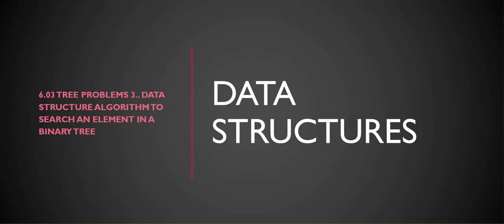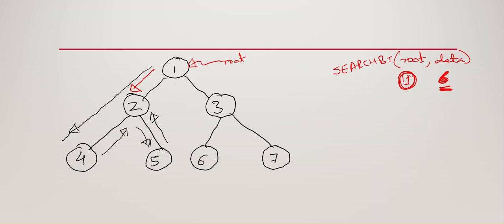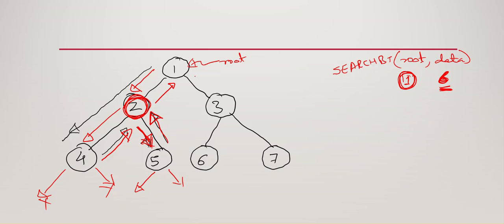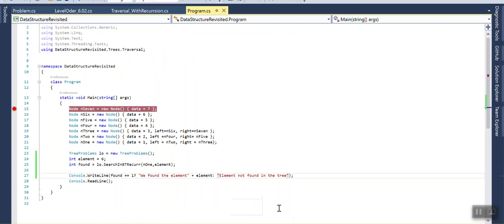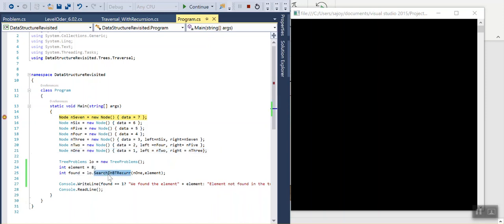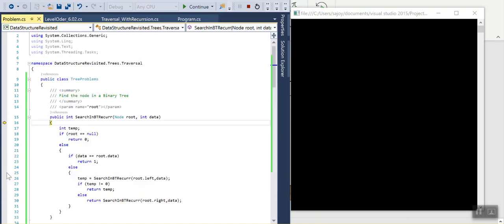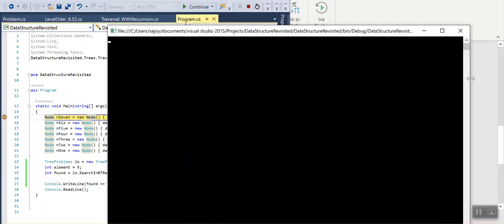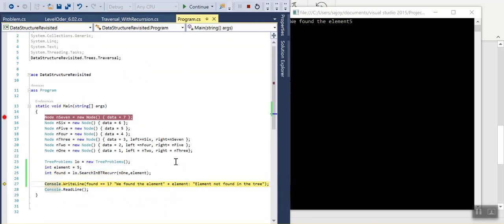6.03 Tree Problems 3 Data Structure algorithm to Search an Element In a Binary Tree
In this video we will try to solve problem related to tree to Search an Element In a Binary Tree.